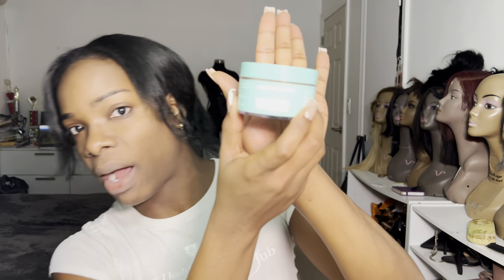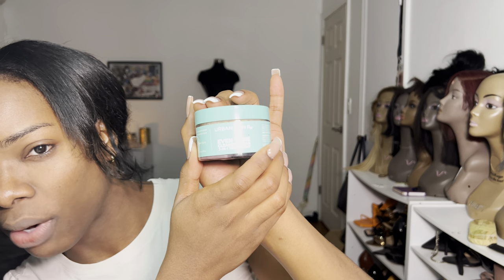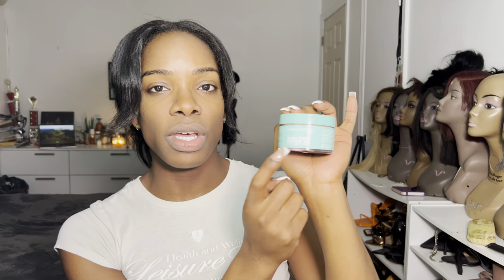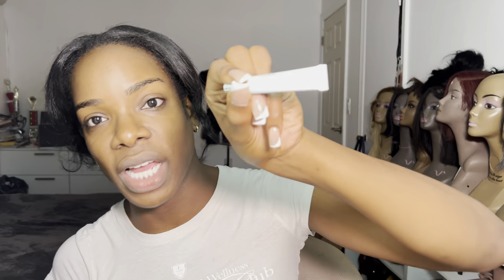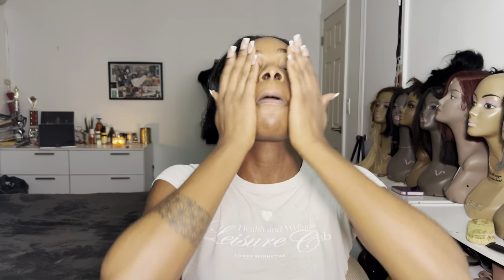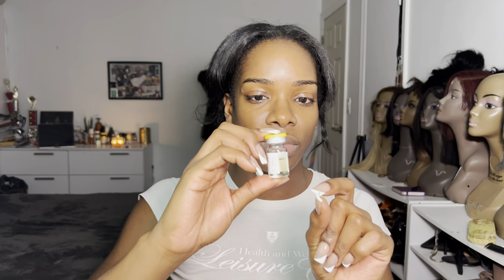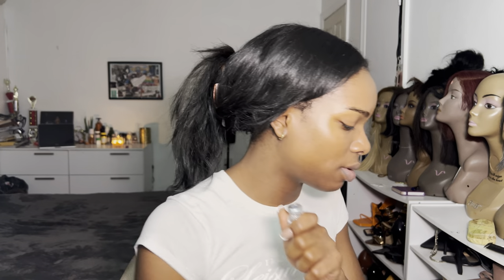Mone Shot Monday: Night Time Skincare Routine, Taking My Hormones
Hey y'all, the products used in this video are listed below.
DON'T FORGET TO WATCH IN HD/4k!
Stay Social and add me
Skincare Products
UrbanSkinRX face wash

Palmers vitamin E face oil
Verse retinoid eye balm
PTR moisturizer

Tech Specs:
Sony A5100 and sometimes my Vlog iPhone 11pro (4k)
Attributes-
unless otherwise stated"